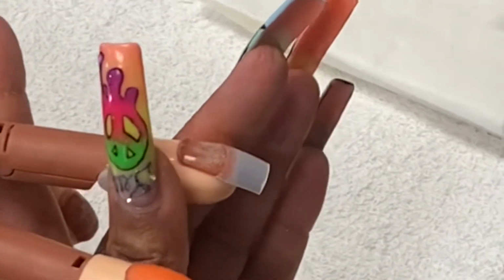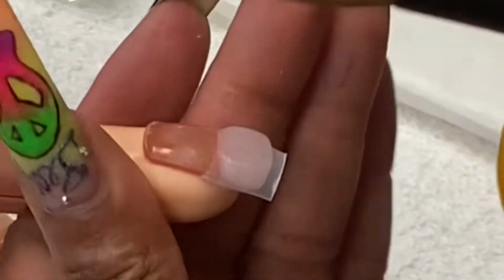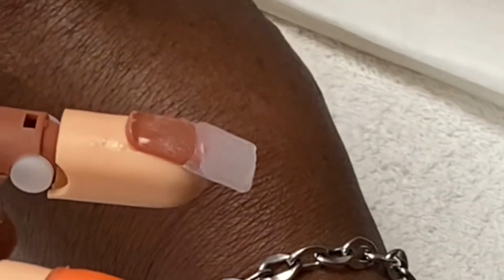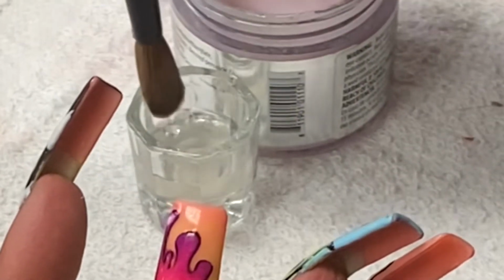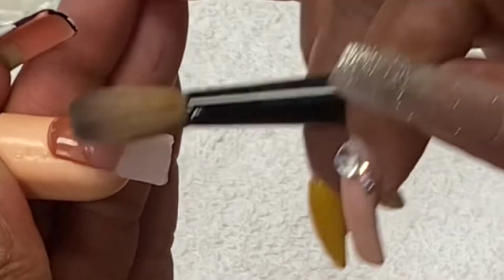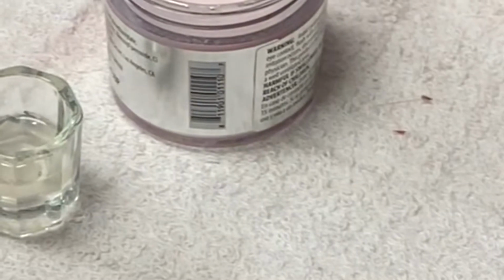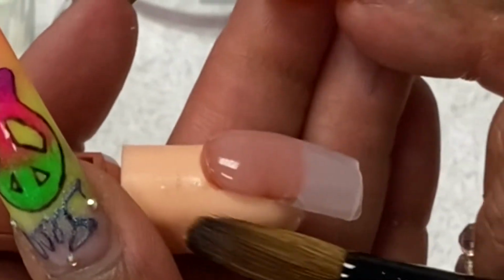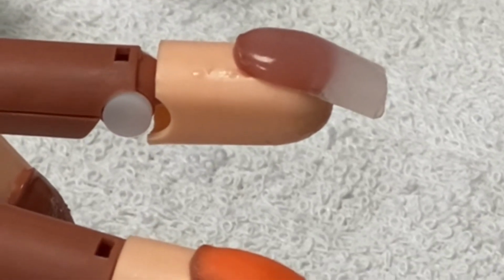Beginner’s Acrylic Application Tutorial | Demo In Nail School For My Students